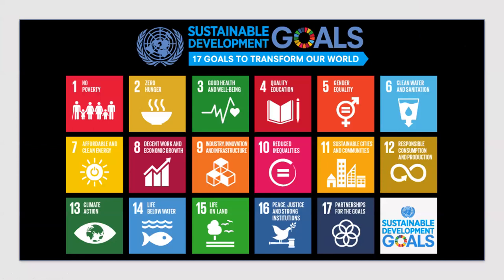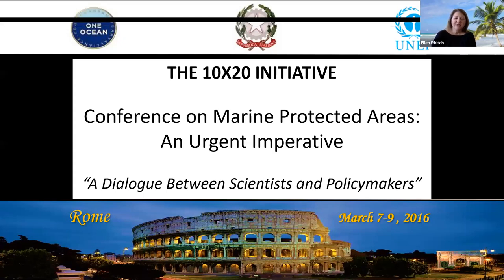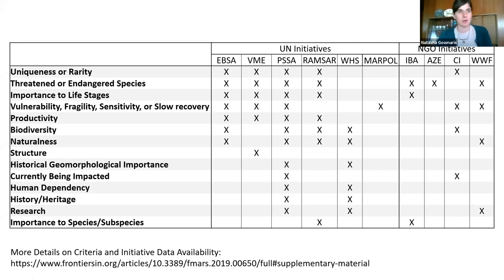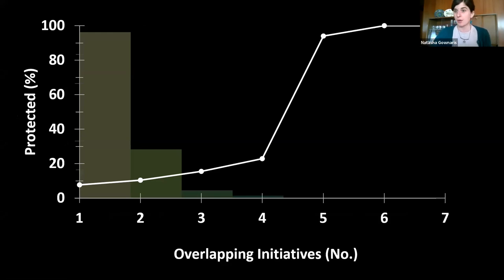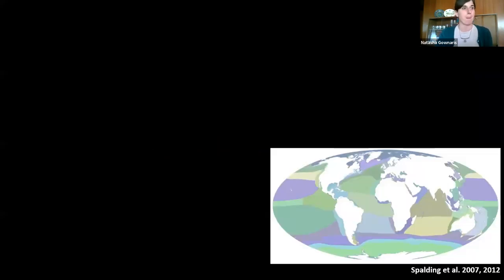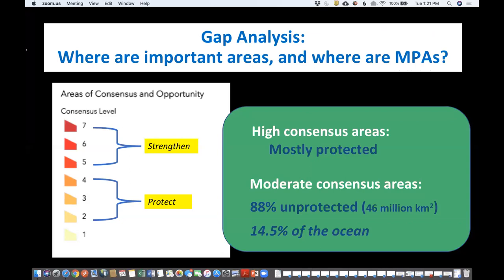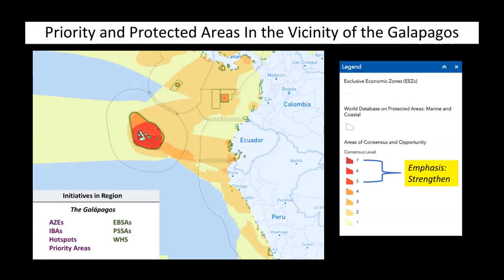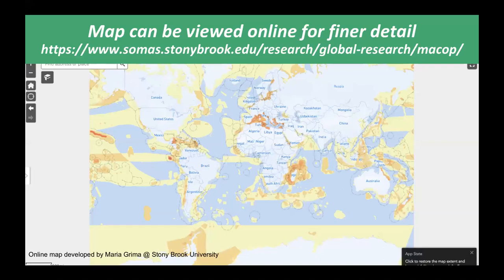Gaps in Protection of Important Ocean Areas: Spatial Meta-Analysis of Ten Global Mapping Initiatives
This webinar originally aired on 28 April 2020.

Presented by: Ellen Pikitch and Christine Santora of Stony Brook University and the Ocean Sanctuary Alliance, and Natasha Gownaris of Gettysburg College

There are numerous ongoing UN and non-governmental initiatives to map important marine areas at the global scale. As countries of the world seek to achieve numerical targets for marine protected areas, scientists must emphasize the "where" and the "how." To help achieve the former, we used GIS to overlay ten global maps, quantify the extent to which they overlap, and then conduct a gap analysis to show areas of importance that are not currently protected by MPAs. We also looked at current protected area coverage in terms of size, biogeographic representativeness, no-take status, and exclusive economic zones. 55% of the ocean is identified as important by one or more of the initiatives. Over 14% of the ocean was identified as important by multiple studies, but nearly 90% of this area is currently unprotected. The largest concentrations of important but unprotected areas are in the Caribbean, Mediterranean, Coral Triangle, and around Madagascar. We found a lack of biogeographic and political representativeness in the current coverage of MPAs, representing ample opportunity for action based on current information and evidence. This webinar will present study results as well as a new online version of the map available